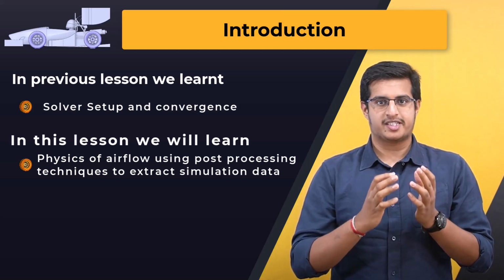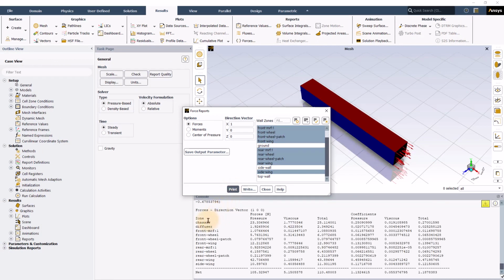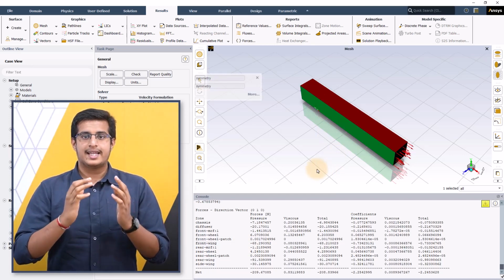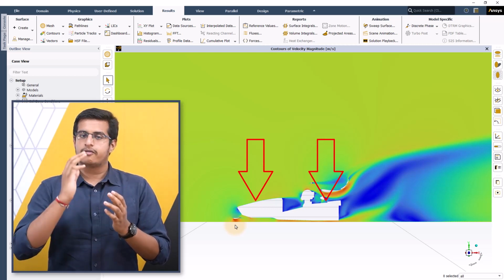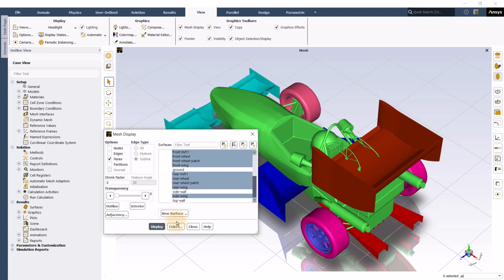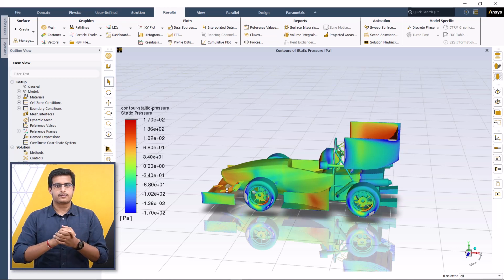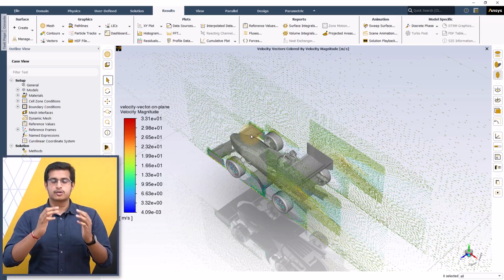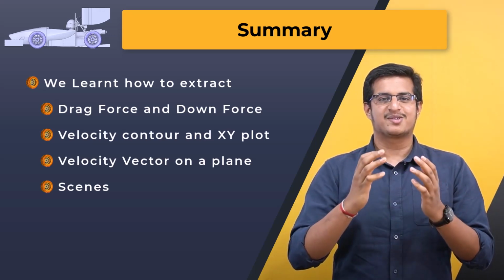Post-Processing the CFD Simulation of an FSAE Car Using Ansys Fluent — Lesson 4, Part 1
In this video lesson, we will learn how to do some basic post-processing to analyze the flow field around the FSAE car. Here, we will learn how to calculate the lift and drag forces generated on the car due to interaction with the fluid. Additionally, we will also understand how to create different types of contours, vector plots, and scenes to visualize the flow field around the car.
For more details about the contents of this video, visit the lesson